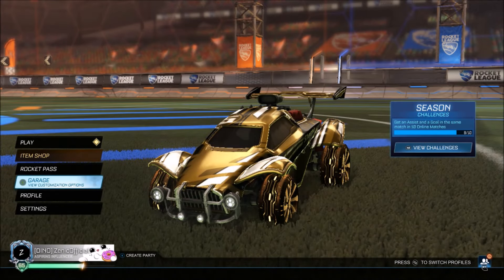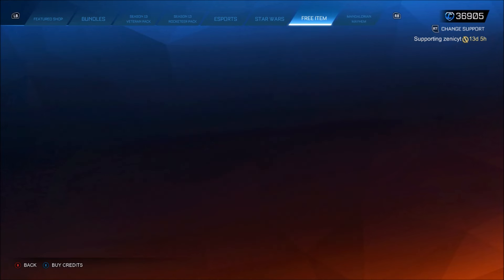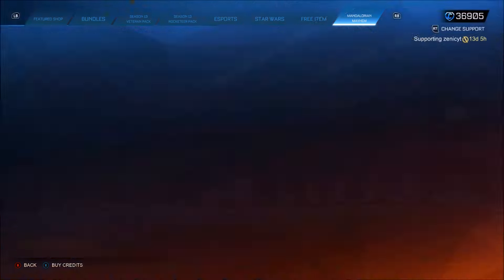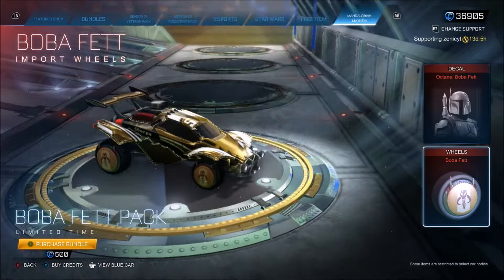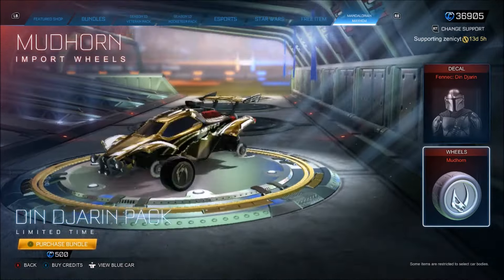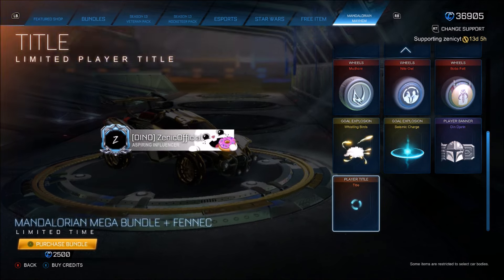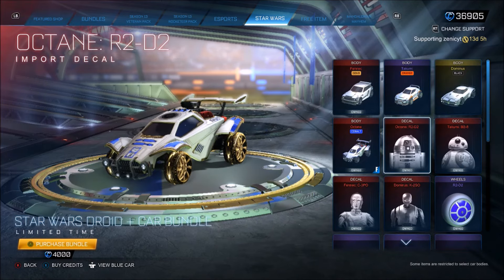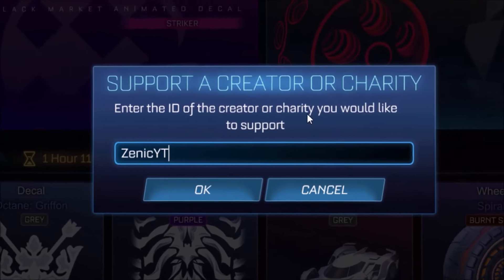NEW STAR WARS BUNDLE + *FREE* ITEMS IN ROCKET LEAGUE!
Today we’ve got a brand new Star Wars themed bundle in the shop with new goal explosions and so much more being boycotted in Rocket League!